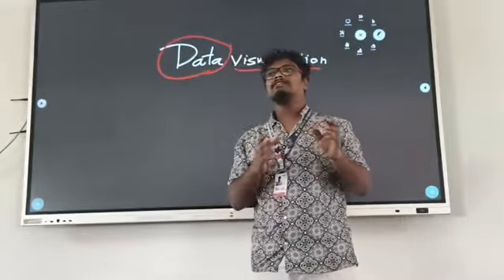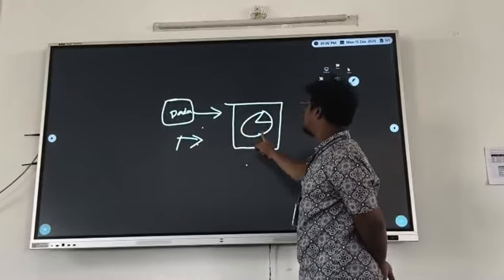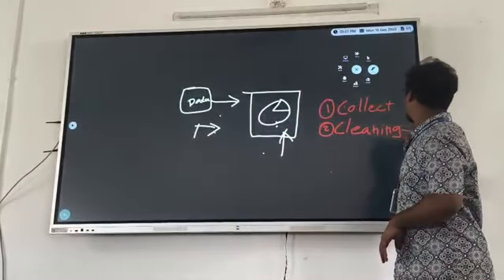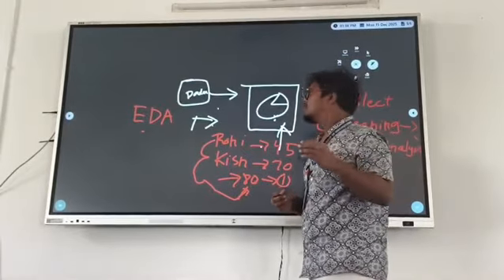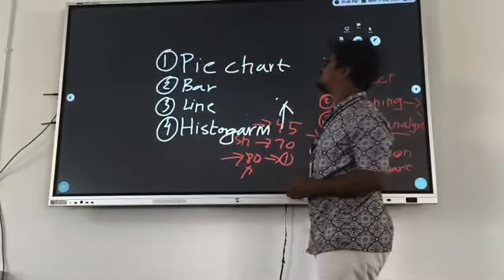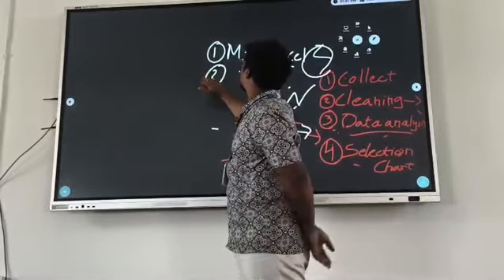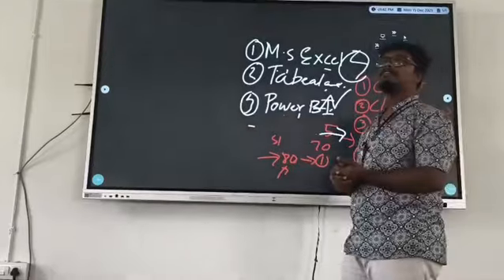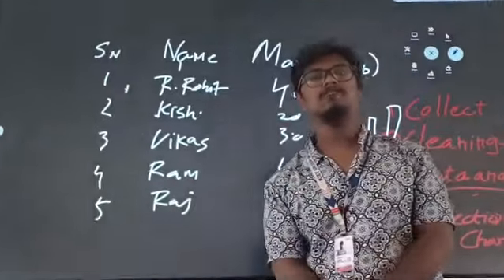About data visualization